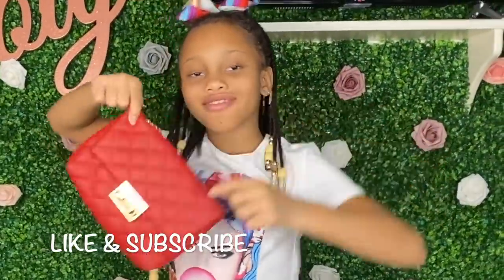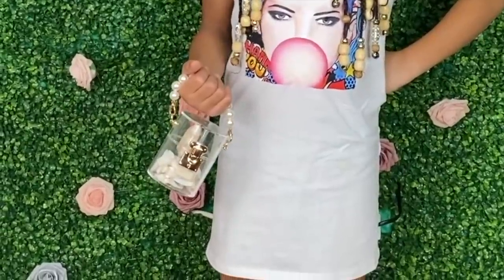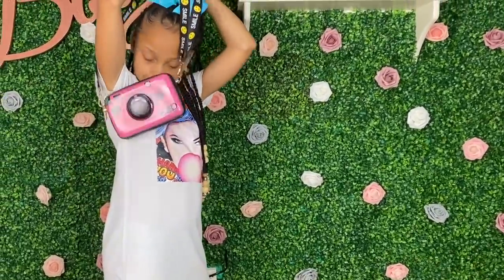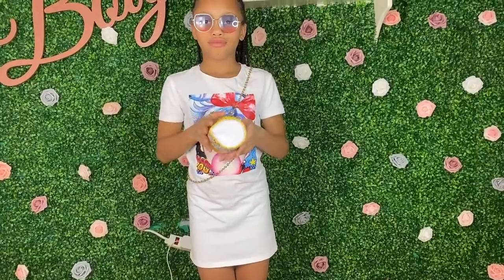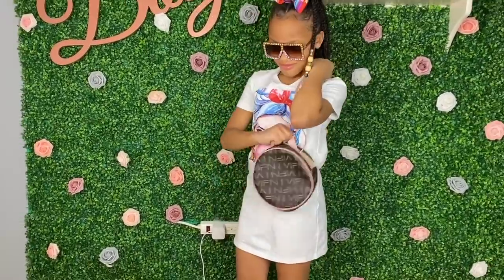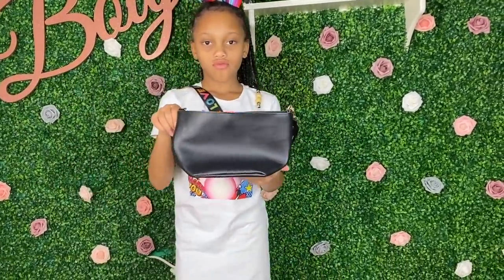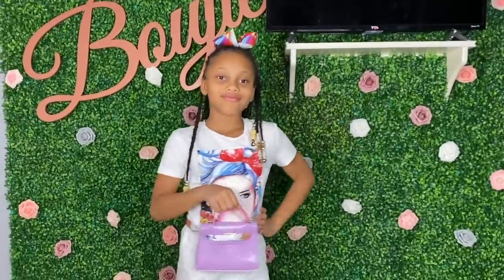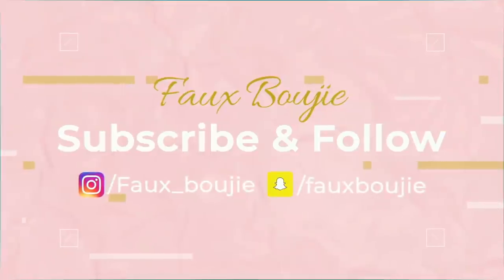SHEIN KIDS HAUL | Designer Dupes-- Sunglasses & Hand bags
Hey Everyone,  I wanted to share with you all some goodies we got from SHEIN.com They have a huge selection of kids accessories including handbags and sunglasses. My daughter will be modeling all the pieces.

MEASUREMENTS:
Age 9
Size 8/10 in kids
Size 8
10 by itself is way too big

🤍🤍🤍🤍🤍🤍🤍🤍WANNA COLLAB?🤍🤍🤍🤍🤍🤍🤍🤍